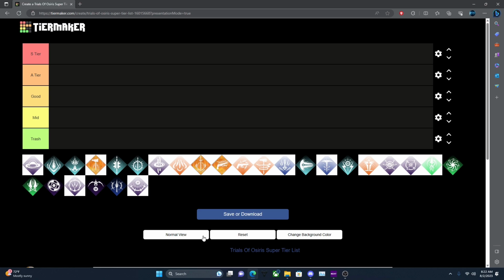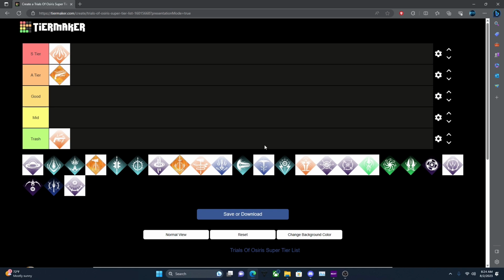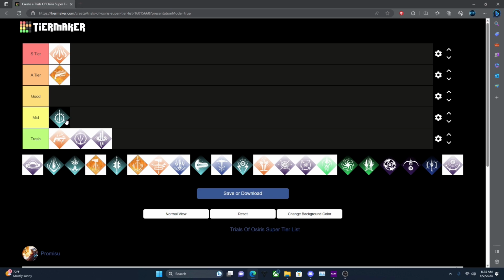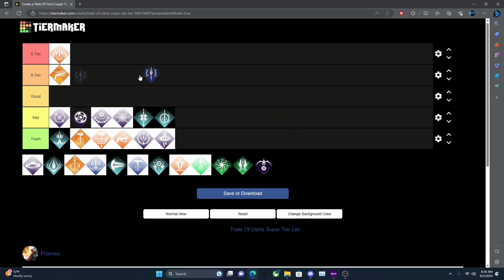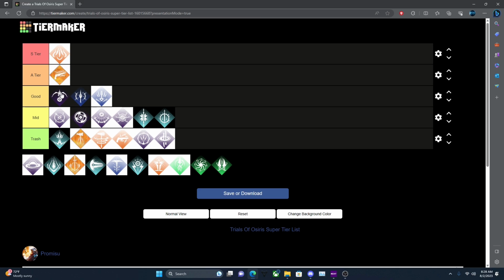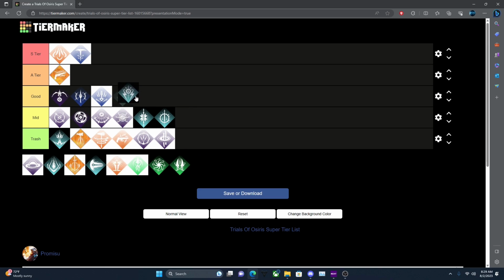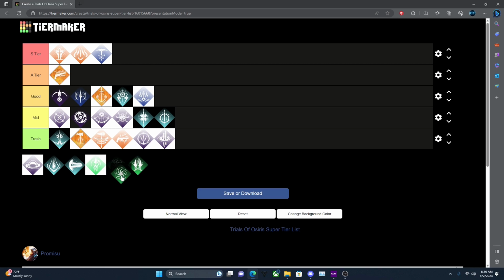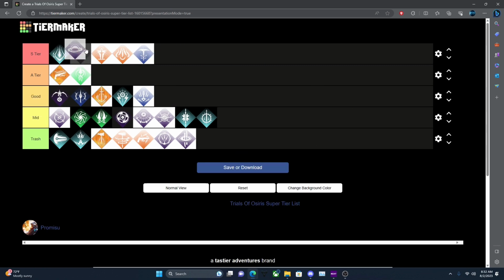Top 0.1% Player’s Tier List For Supers In Trials Of Osiris!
Hope You Enjoy My Videos! Thank You So Much!!!